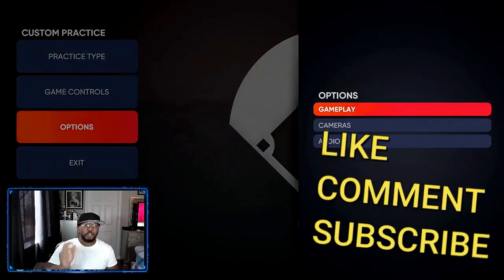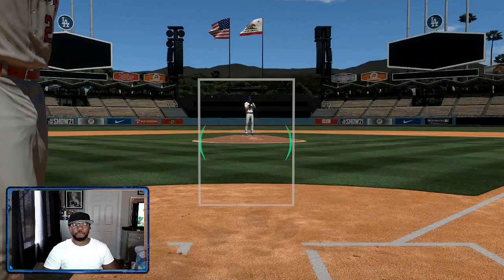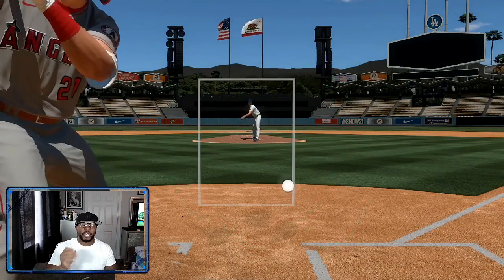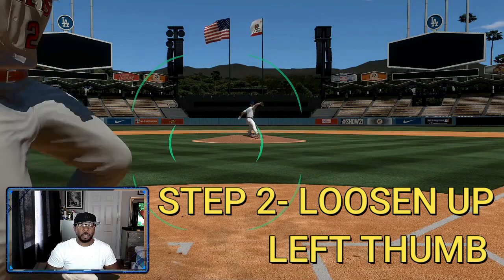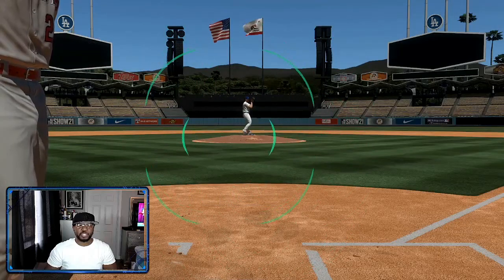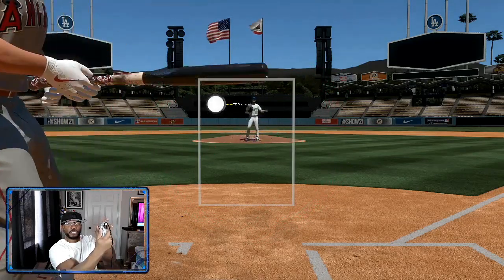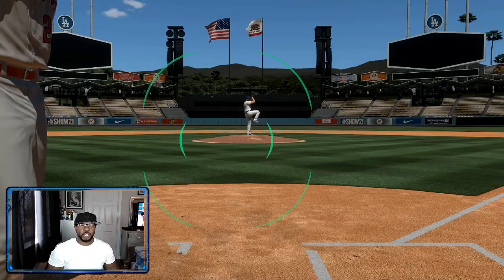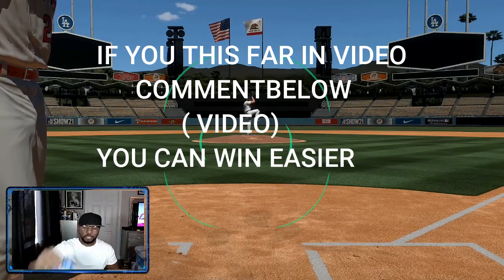The BEST HITTING tips in Mlb the show 21- hit bombs like the pros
if you want to hit better in mlb the show 21 you have to learn 3 things
patience is key..take a strike or 2 in mlb 21
pci tracing in mlb the show 21
the stare down in mlb the show 21

get beter at madden just by watching each video and turnming on notifications...
full schemes live gameplay and money play breakdowns all on this channel

madden,madden blitz,madden nano,madden tips,madden tricks,mut,madden ultimate team